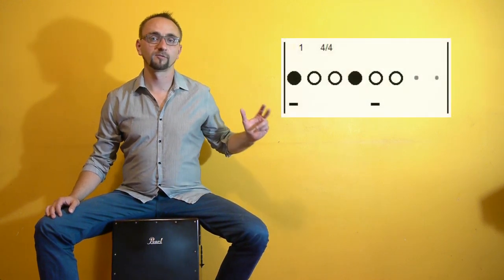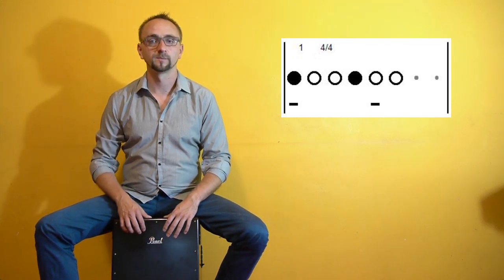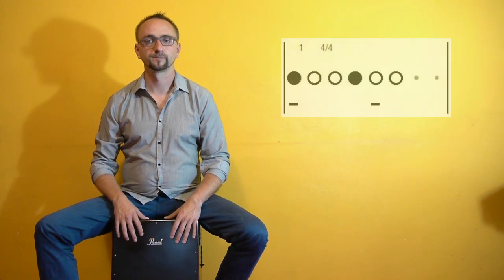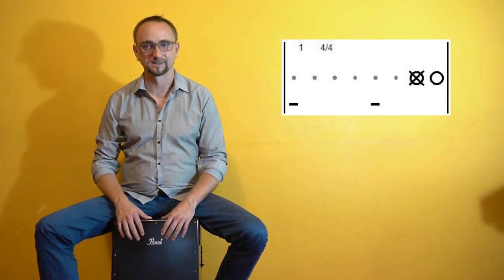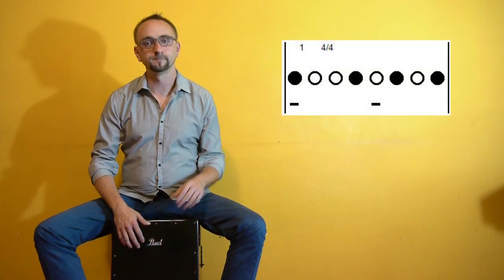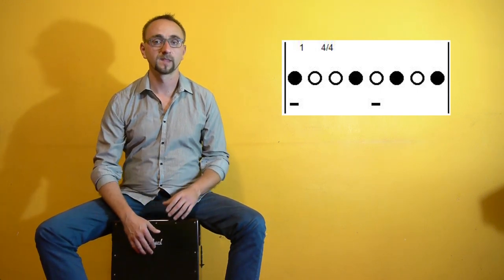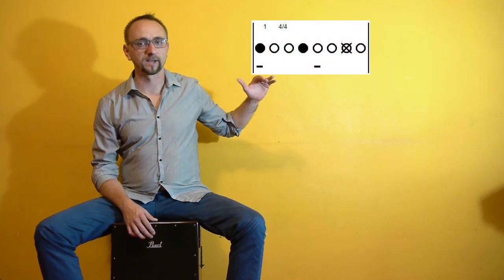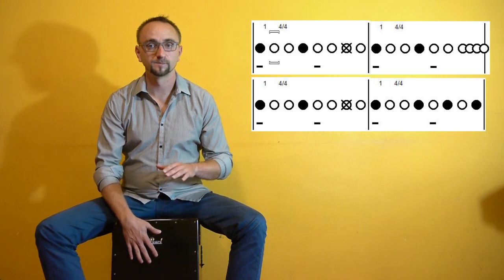Djembe & Cajón Lesson - 05. 3-3-2 Division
05. Say good-bye to the regular 4-4 division and hello to the irregular 3-3-2 division.

A set of lessons on how to play the djembe, cajon or similar hand-drums.

How to play djembe? How to play cajón?
Djembe / Cajón lesson / tutorial.
Rhythms for djembe / cajon.